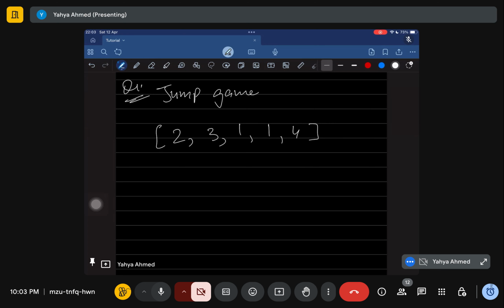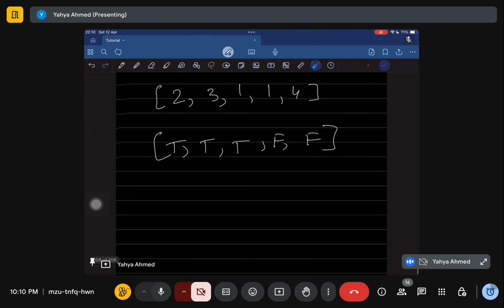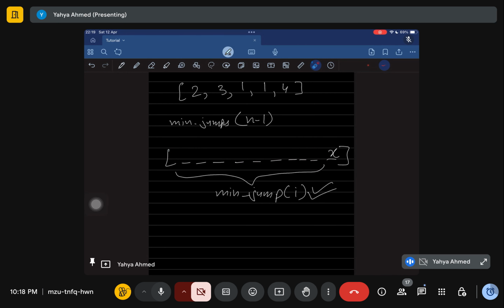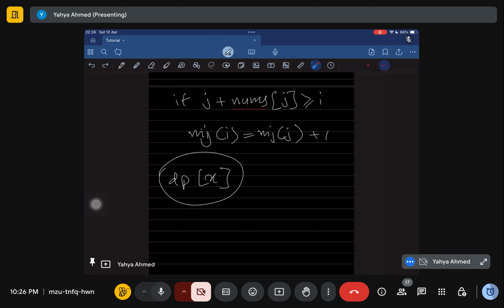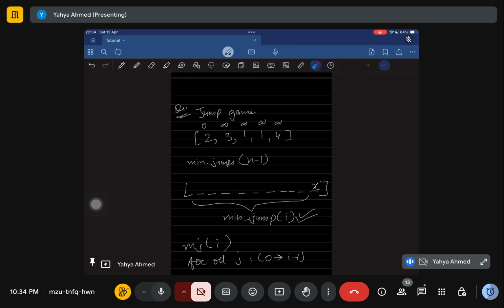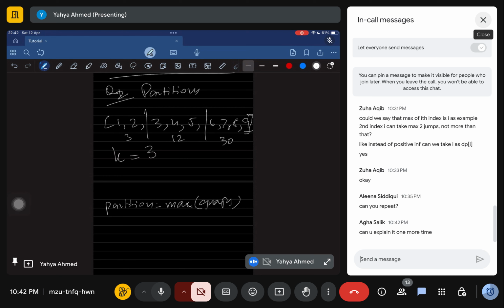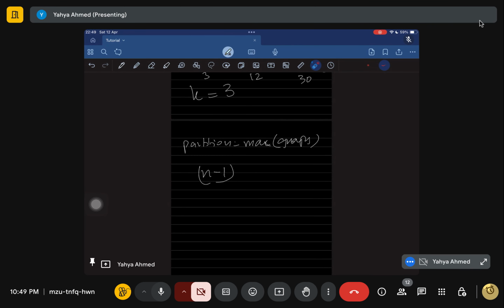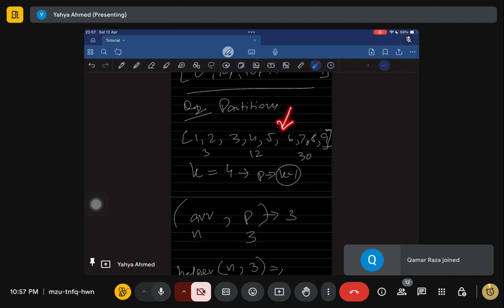Tutorial 8 part 1 Dynamic Programming